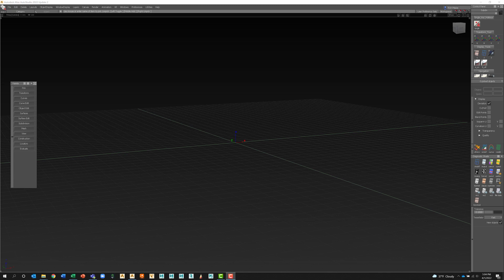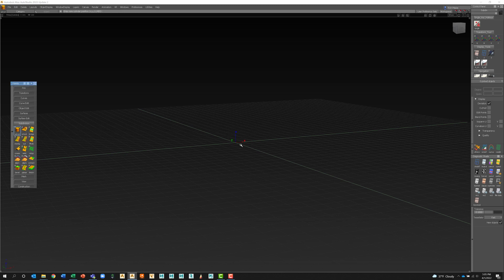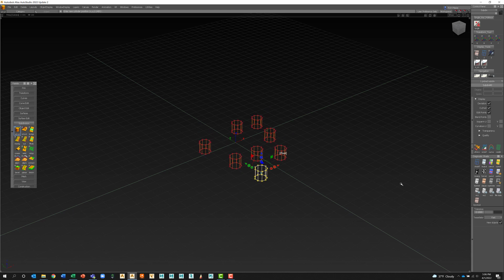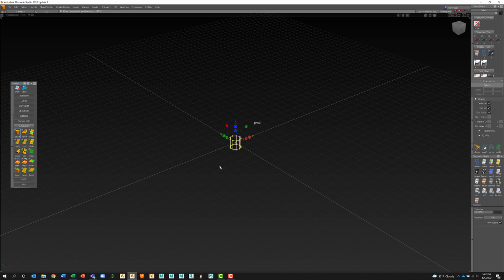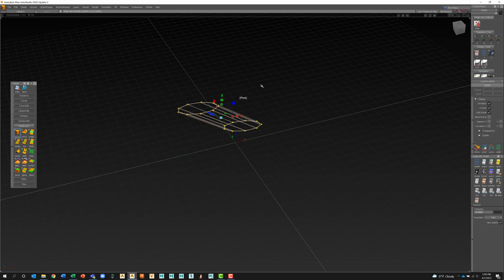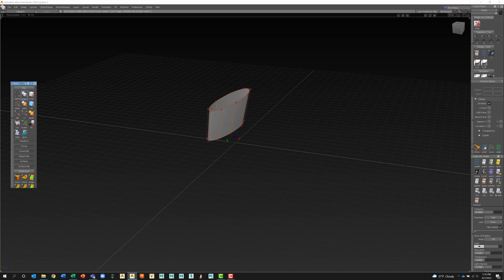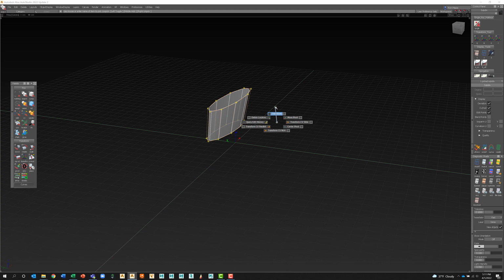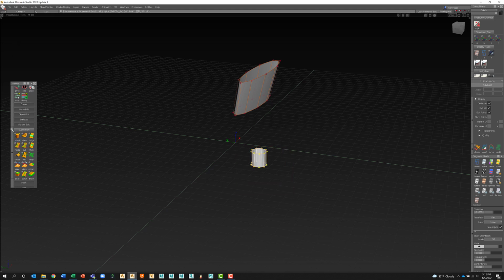Getting Started with Alias, Part 2: Key Alias Tools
In Part 2 of this 5-part video series, Autodesk's Rich Mazza covers the key Alias tools.

For more Autodesk automotive content, check out our Design Studio Blog